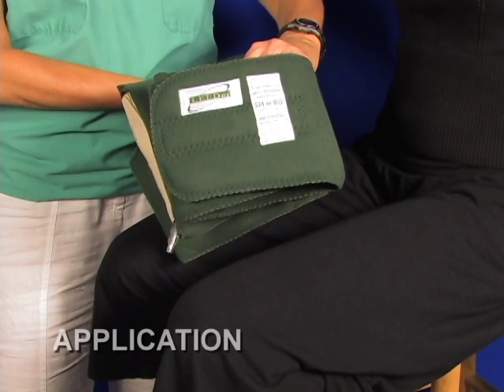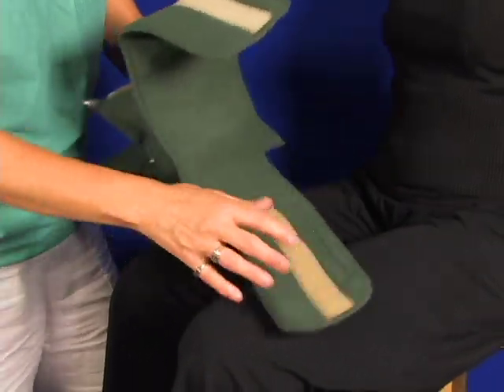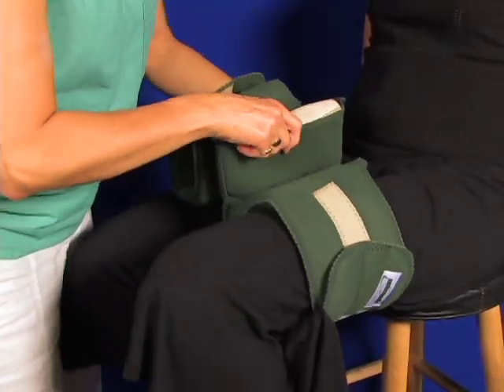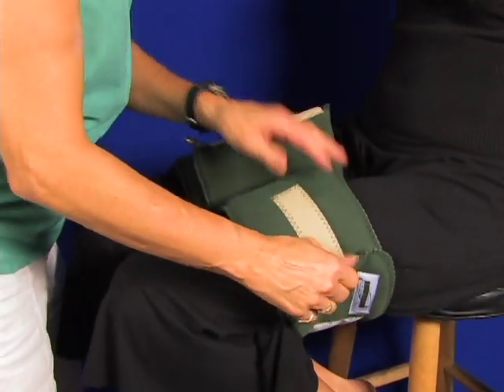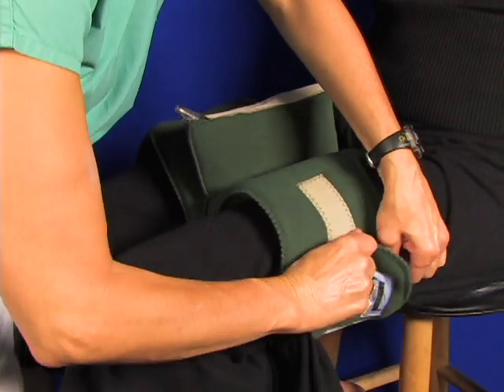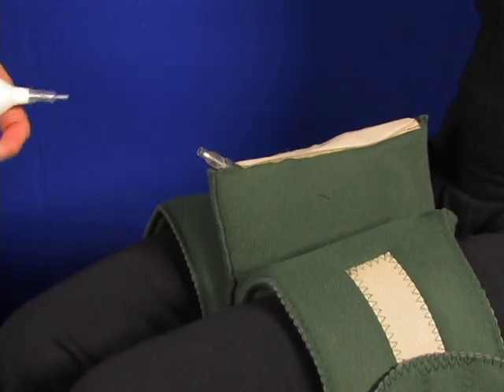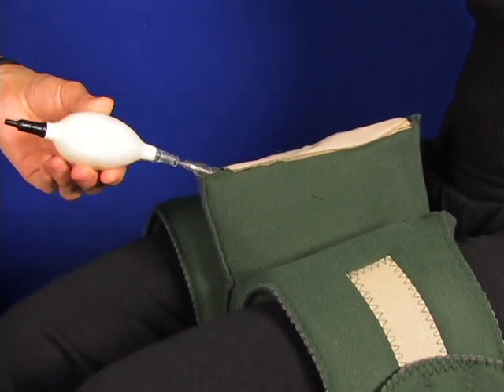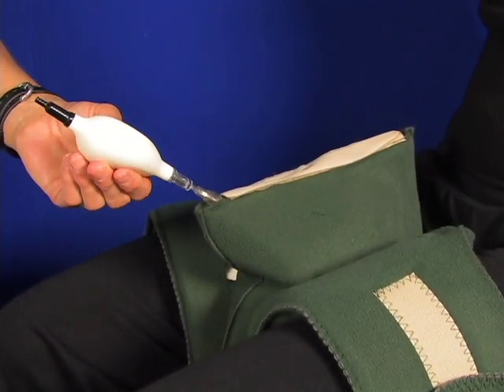LEEDer PRO-HKO Hip Knee Abductor L-1652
LG PRO-HKO; Professional Hip / Knee Abductor with Adjustable Spreader Bar, Air Bladder and Inflation Pump L-1652